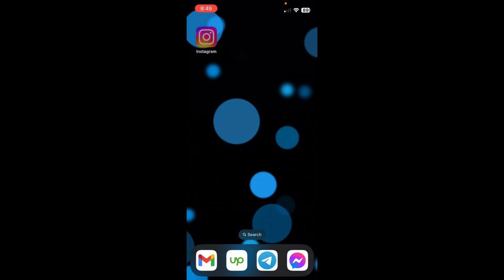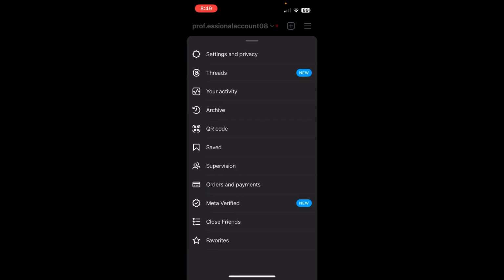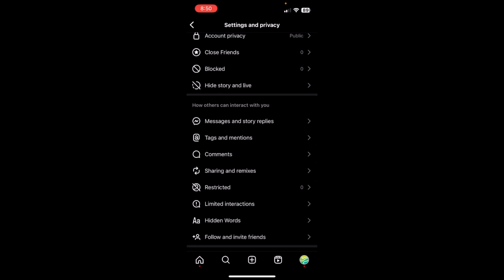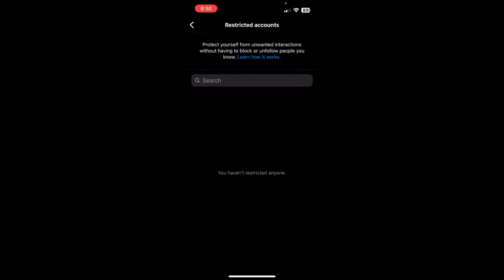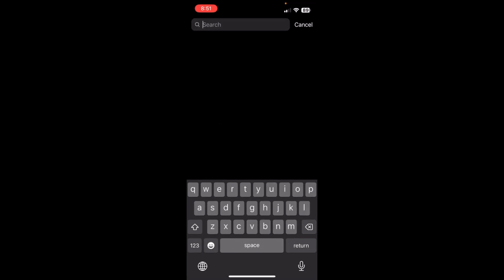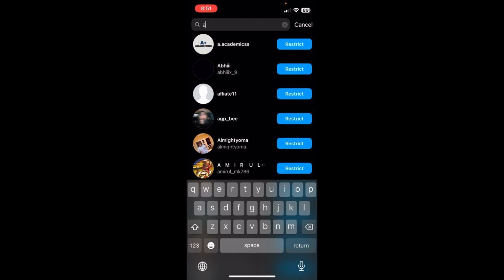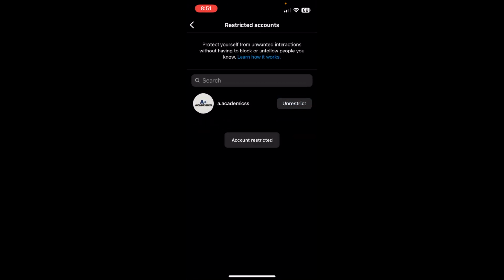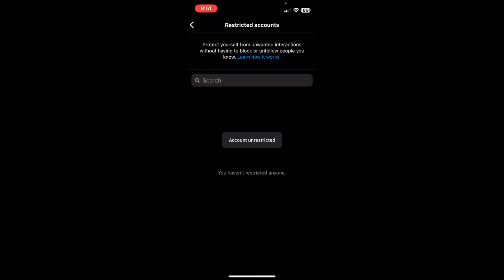How To Hide Instagram Posts From Someone Without Blocking Them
Discover a simple tutorial on hiding your Instagram posts from specific users without resorting to blocking. This tutorial showcases step-by-step methods to discreetly control your content visibility, allowing you to manage your privacy without severing connections.